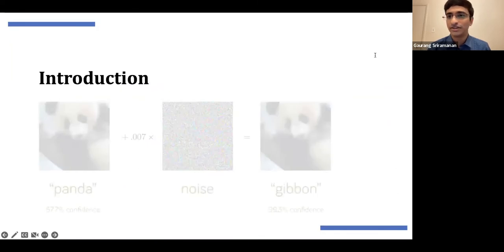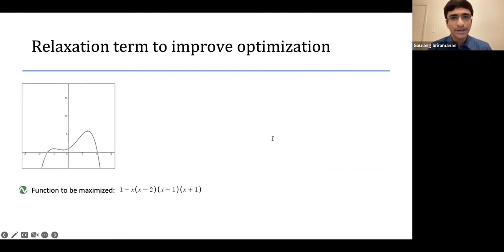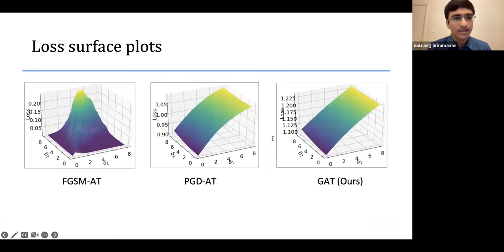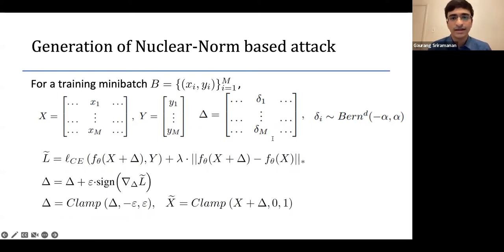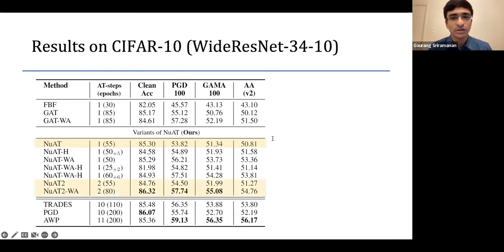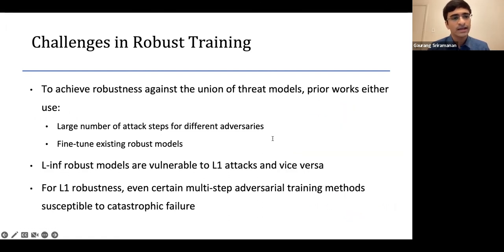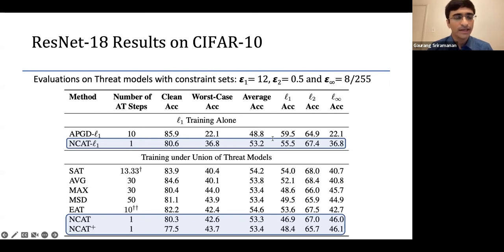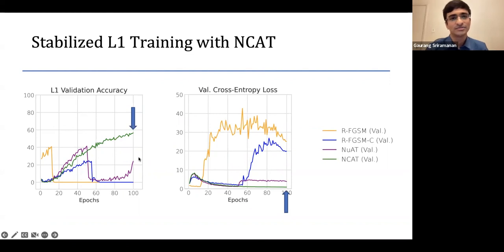TrustML Young Scientist Seminar #38 20221031